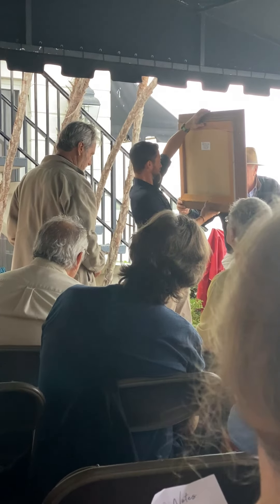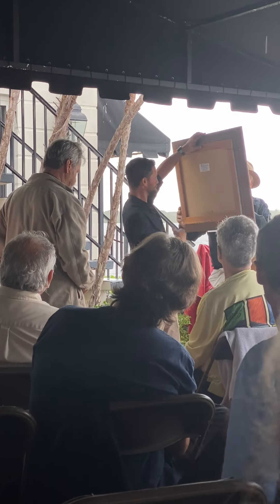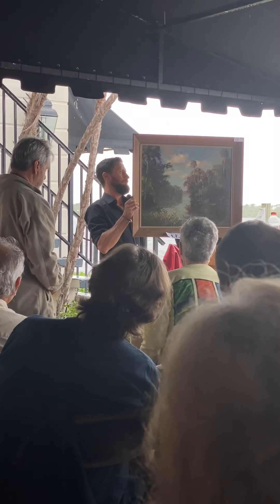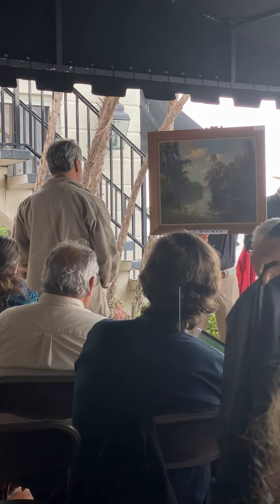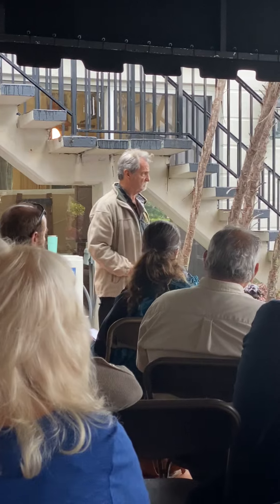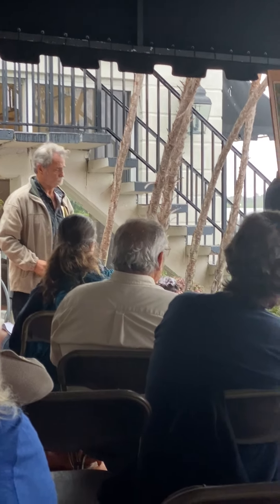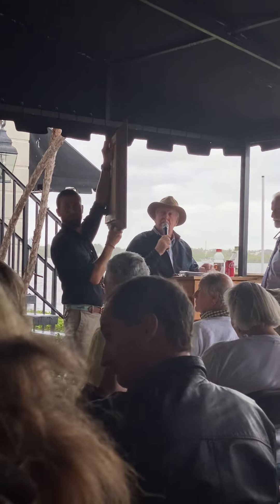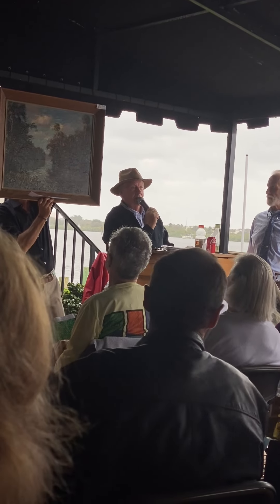Rennicks Auction Nov 20 2022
Fabulous auction great highwaymen paintings